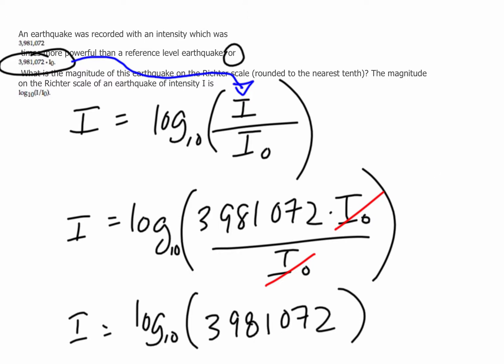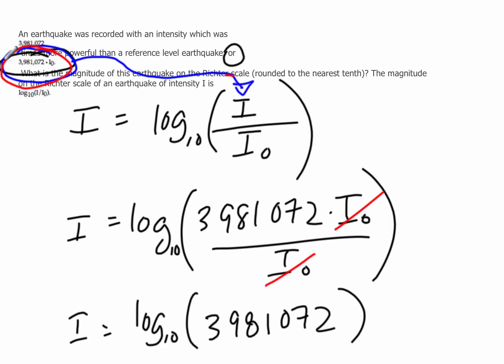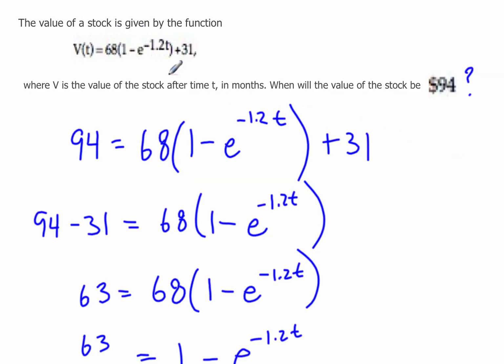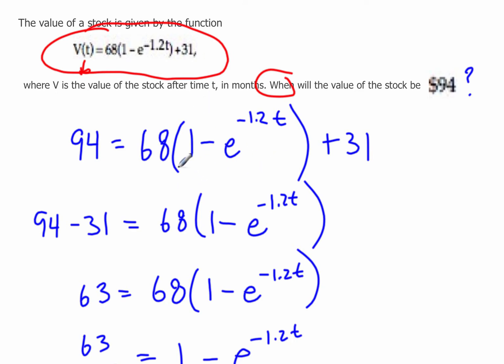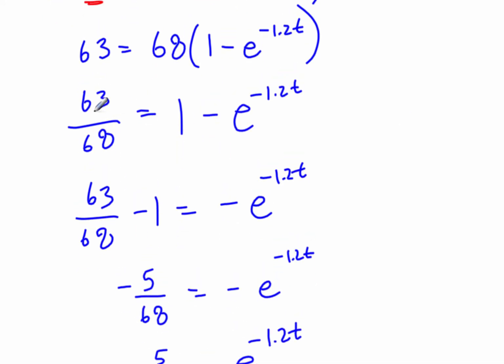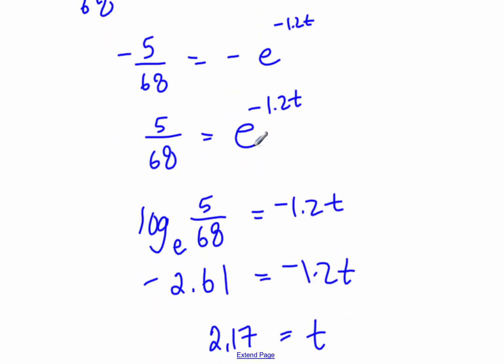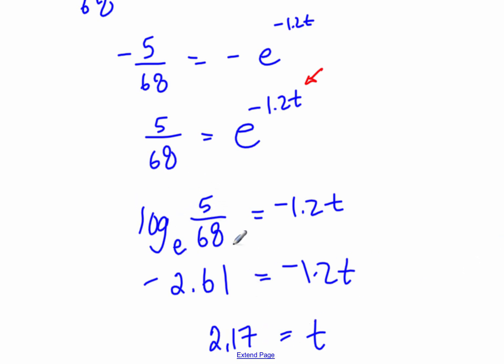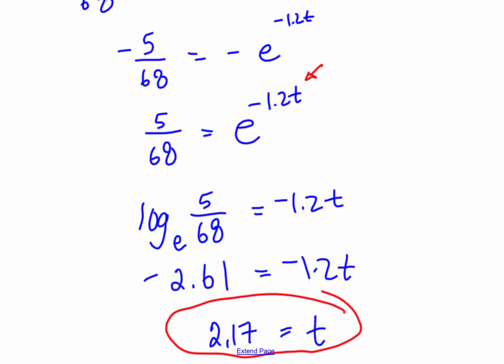13FL Log Formula Examples